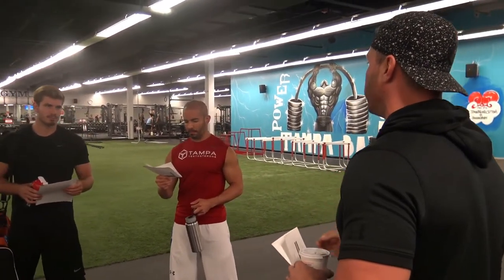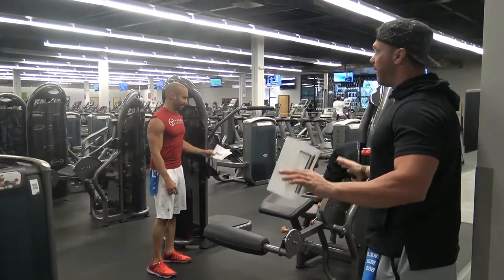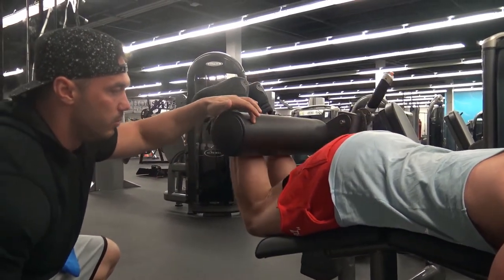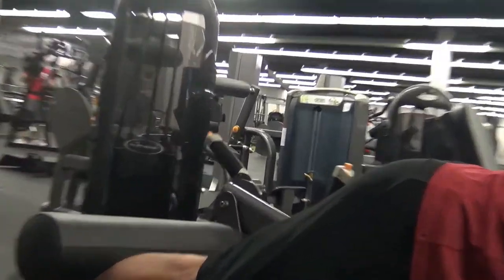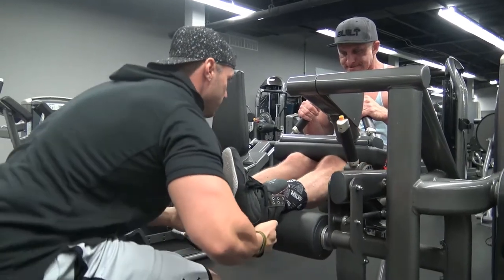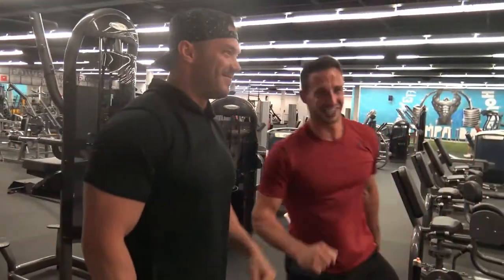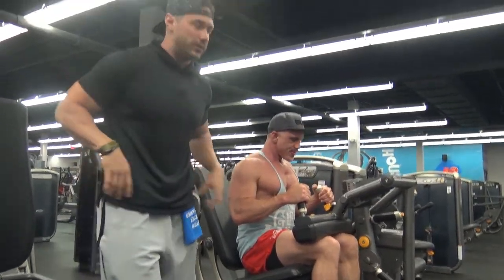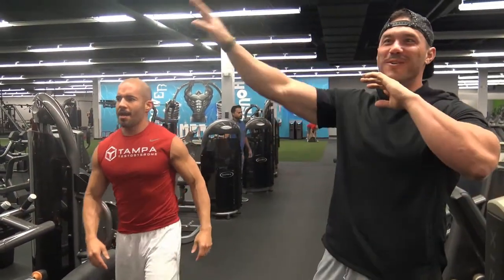BRUTAL Hamstring Tri-Set Workout (Do THIS If You Want BIG LEGS)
Download Your FREE WORKOUT

Are you looking for a hamstring workout? In thus video, I have a workout class that I take through a brutal leg workout. We start the workout off with this hamstring triset. This hamstring workout for men is a great hamstring workout for mass. Starting off with the hamstring workout machine, our first exercise is the lying hamstring curl. From there, we go right to the seated hamstring curl machine. This hamstring training, which is the best hamstring workout consisting of the best hamstring exercises, is guaranteed  to help you build big hamstrings and achieve big legs. If you're looking for a big hamstring workout, look no further than this triset workout by Frank Rich Fitness to help you build big legs and big hamstrings, and Massthetic Muscle.

Read about the Precision Hypertrophy Principles and the MASSTHETIC MUSCLE Program